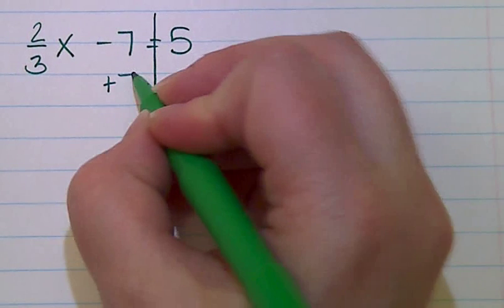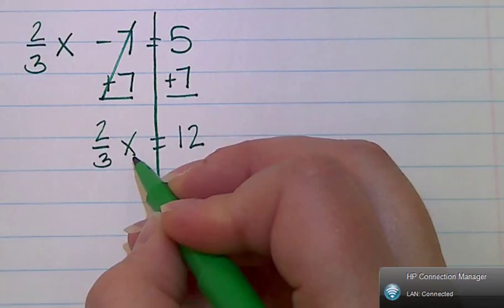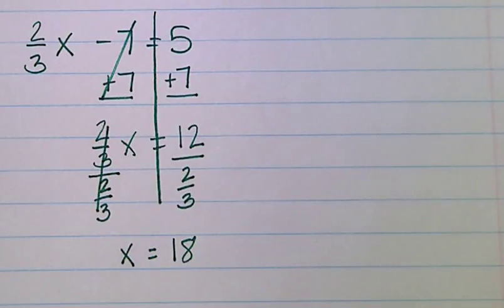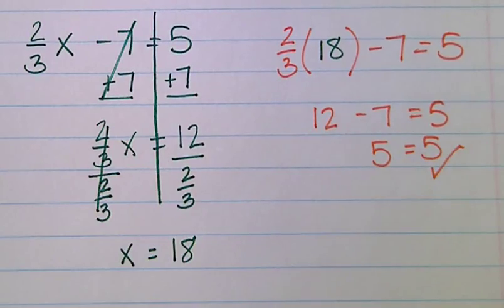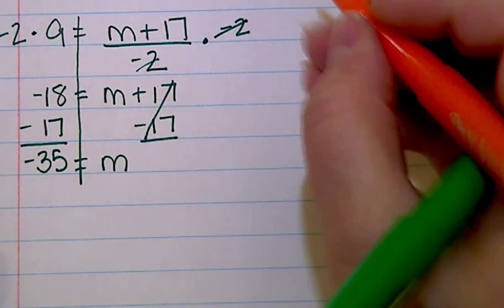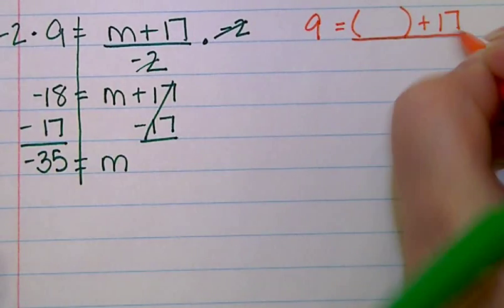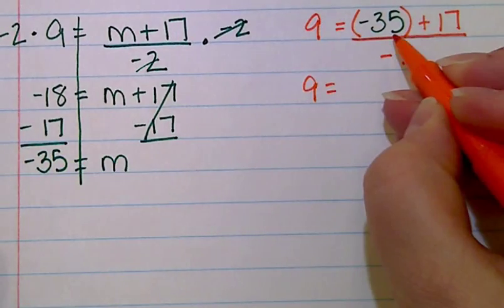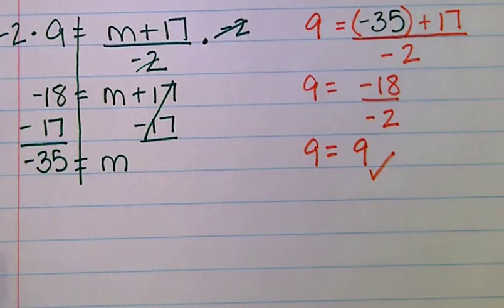Solving Two-Step Equations with Fractions